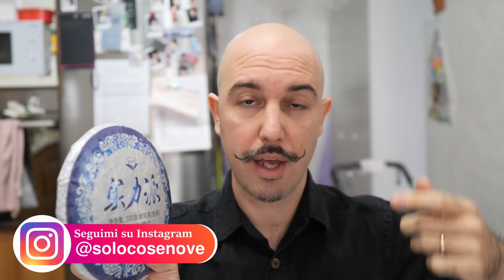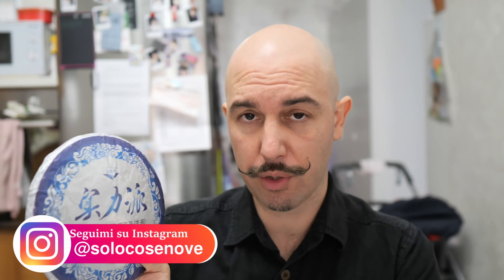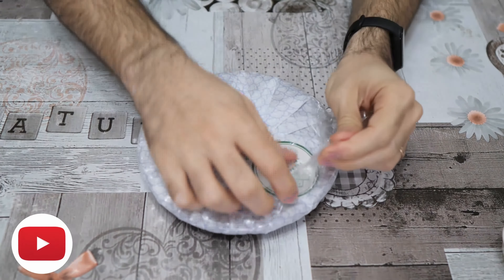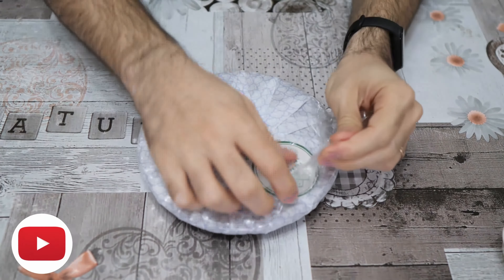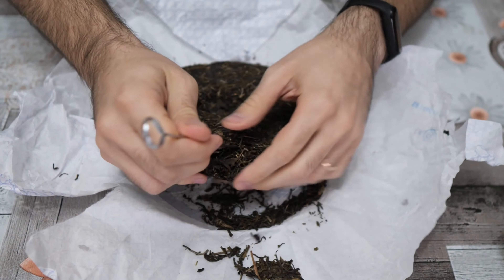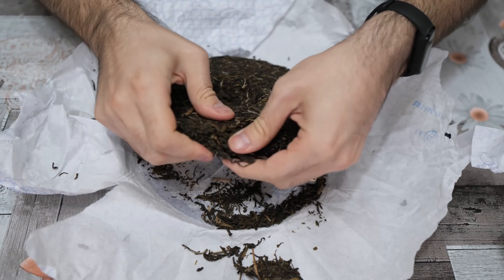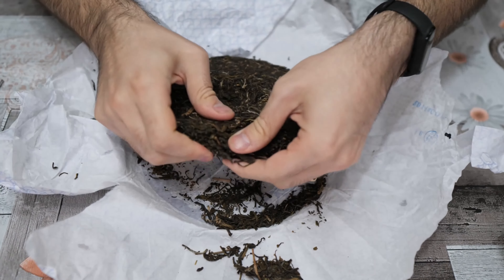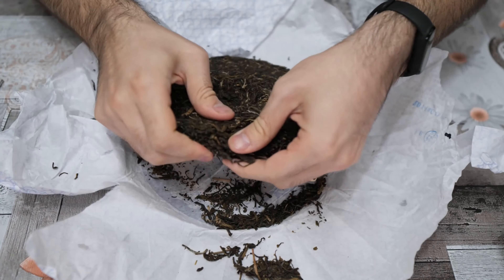Jinshunhao puer sheng 2014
Puer is a variety of Chinese tea that I have come to appreciate and love. Let’s taste this sheng tea jinshunhao!

I couldn’t wait to try the type of puer sheng and this 2014 Jinshunhao tea is right up my alley.

Jinshunhao 2014
I already knew that I would encounter a very different tea compared to previous pu’erh, but I didn’t expect so much. And to think that with some I had really intense and not always pleasant sensations. Of course it took me a while to get used to the taste of these particular varieties, intense, fermented and oxidized as if there was no tomorrow.

Of course the brain does a lot and my expectations were really high. But several times I expected one flavor and then found another. This time it went very well.

First of all, this 2014 sheng looks very different from other cakes, you can see the leaves and twigs. It is very dry and the color is straw yellow, both in the cake and in the infusion.

Tasting and final considerations
The smell is distinctly honeyed, it has something that reminds me of cooked bitter vegetables (artichokes, bitter white roots) and hops.

In the mouth it is an explosion of honey and bitterness. Lots of caffeine and catechins, the bitterness is overbearing. The palate dries out and the taste is very persistent.

In subsequent tastings, the sweetness of the honey diminishes a bit and that bitter slap in the face remains but is very pleasant. If I had to compare it to something it reminds me a lot of Japanese sencha, but with its own aromas.

An exceptional tea, absolutely worth trying and which is bringing me even closer to this new type.